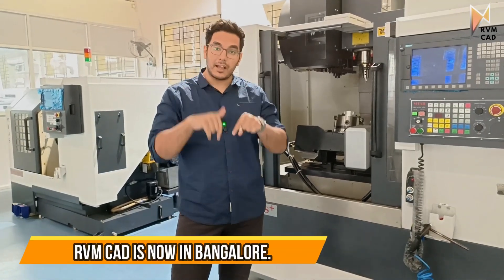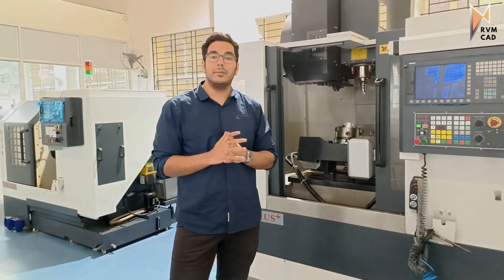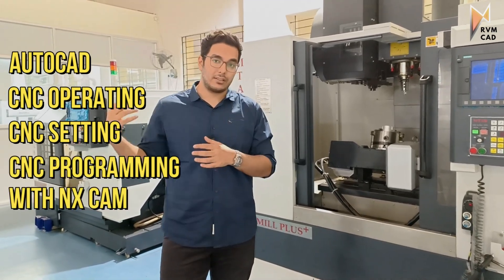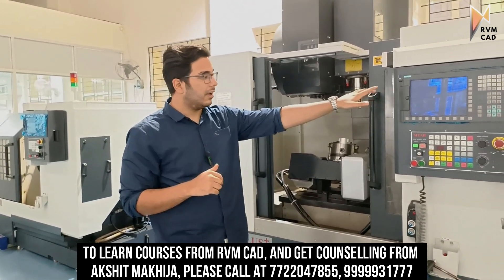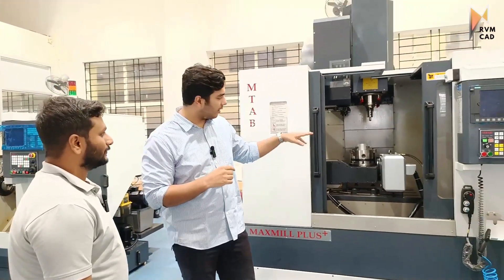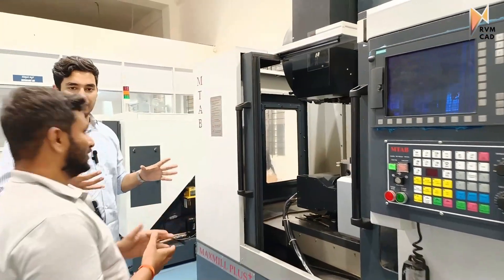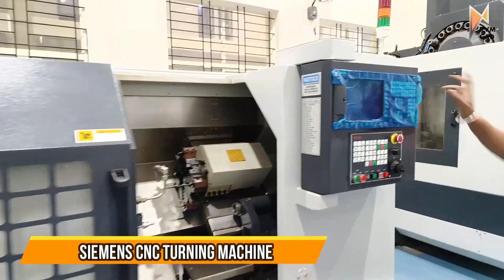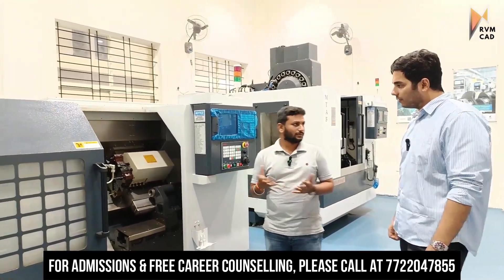Learn CNC VMC Programming in just 30 Days | Skill 30 Batch by RVM Bangalore - 100% Job Assistance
Centre Location - RVM CAD Rajajinagar, Bangalore

Learn CNC VMC from RVM CAD Bangalore in the new Skilled-30 Batch with 100% Placement (AutoCAD Advanced + CNC Operating, Setting, Manual Programming + SOFTWARE PROGRAMMING):

CNC ಪ್ರೋಗ್ರಾಮಿಂಗ್ ಬ್ಯಾಚ್ ಪ್ರತಿ ತಿಂಗಳ 1 ನೇ ತಾರೀಖಿನಿಂದ ಪ್ರಾರಂಭವಾಗುತ್ತದೆ
Batch starts 1st of every month.

Course Fees - 14000/- (Autocad + CNC)
14000/- (VMC Propgramming)
18000/- (VMC Programming + Autocad)
Food & Stay - 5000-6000 depending on PG
8 Hours Per Day
Includes AutoCAD & NX CAM
100% Placement Support
No other training centre in India has a Full Setup of CNC and VMC 5 Axis machines, and covering softwares as well. We will cover Mastercam for CNC and Delcam for VMC Programming along with practical training.

Mechanical Courses:
Autocad
UG/NX Cad
Solidworks
Creo
Interior Design Courses:
Autocad
Revit
3DS Max
Lumion

Other Centre Locations:
RVM CAD
5R/5 NIT 5 Neelam Chowk Faridabad (Above MRF Tyres)
Interior Design Academy:
5E 12 BP NIT 5 Faridabad (Near Yamaha Showroom)

This video is based on the following topics:
CNC Training in bangalore
Skilled-30 Batch  by RVM CAD in bangalore
CNC Career in bangalore
CNC Programming in bangalore
Learn CNC Programming in bangalore
Learn AutoCAD 2D in bangalore
CNC Programming Training in bangalore
Learn CNC in 30 days in bangalore
How to get a job after CNC Programming in bangalore
CNC Programming Jobs in bangalore
CNC Router Jobs in bangalore
CNC सीखो in 30 DAYS in bangalore
VMC Programming in bangalore
Delcam Programming in bangalore
Mastercam programming
cnc operator jobs in bangalore
CNC Operating
CNC Setting
CNC Manual Programming